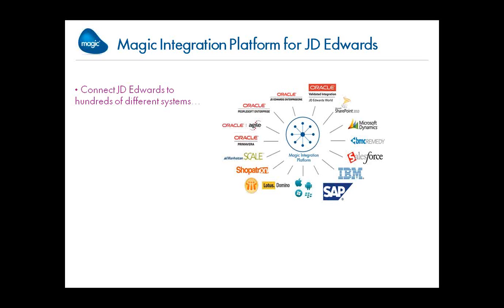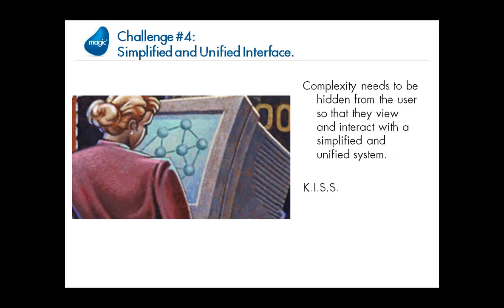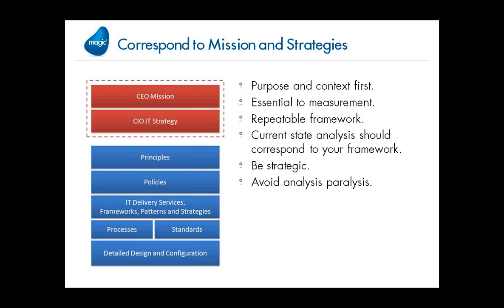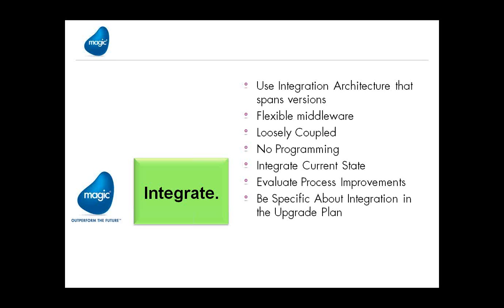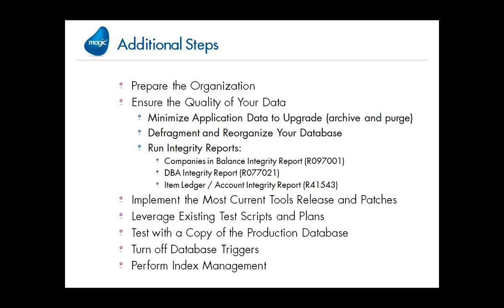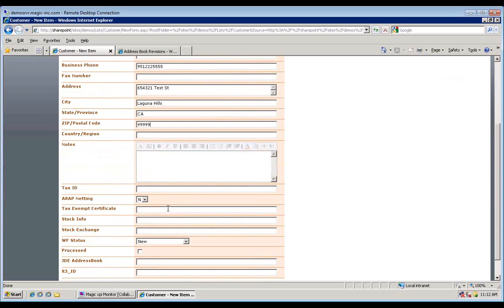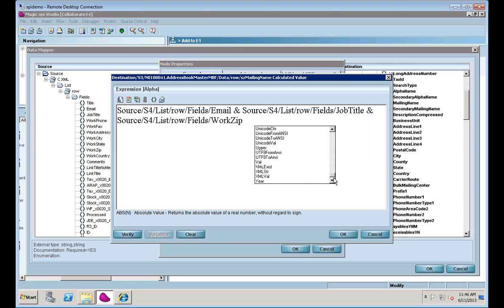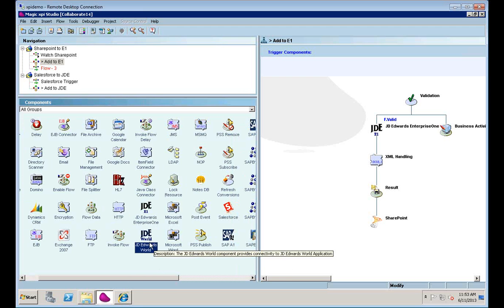JD Edwards Upgrade Planning: Integration Best Practices - Webinar Recording (June 2013)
Independent experts agree that planning a JD Edwards upgrade to the 9s without planning for an upgrade to your JD Edwards integration capabilities introduces unacceptable risk. Attend this webinar to learn the 4 key planning considerations for JD Edwards upgrades and integration.

Learn why concepts such as loosely coupled integration are vital to a smooth go-live for your upgrade.

Webinar recorded date: 11/06/2013